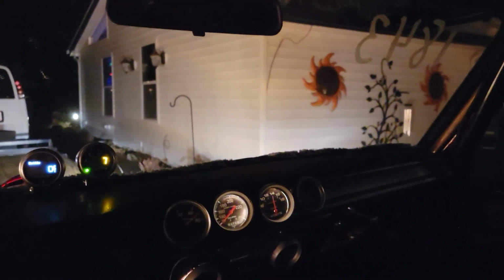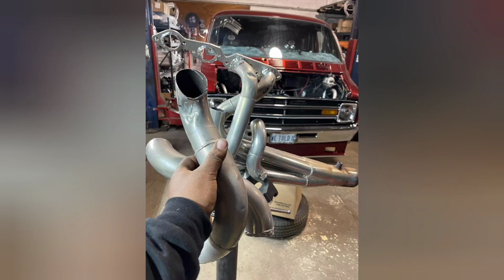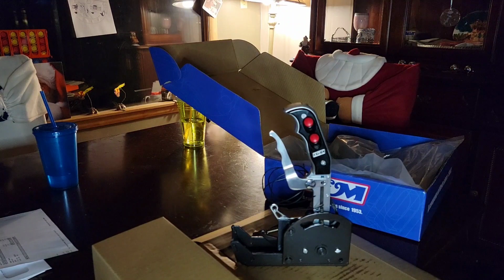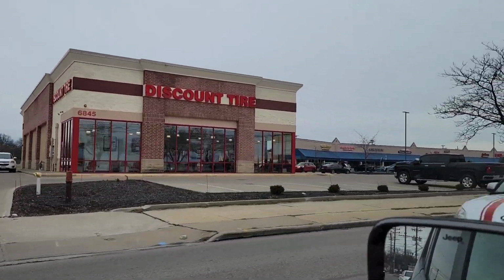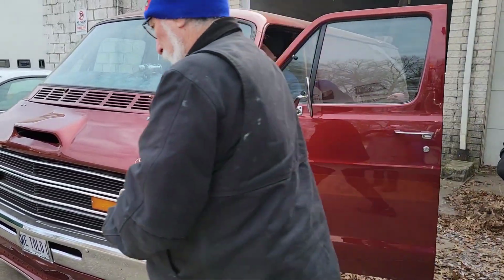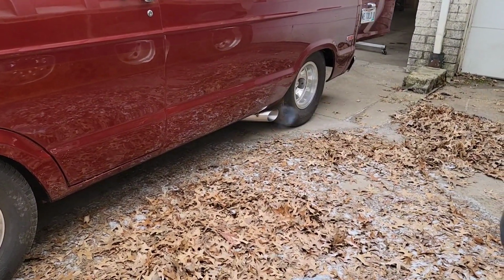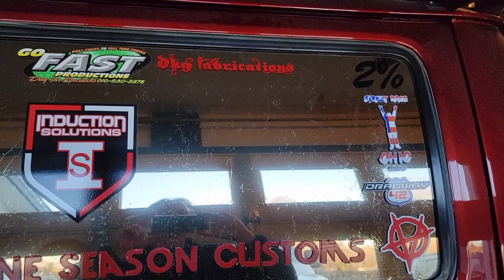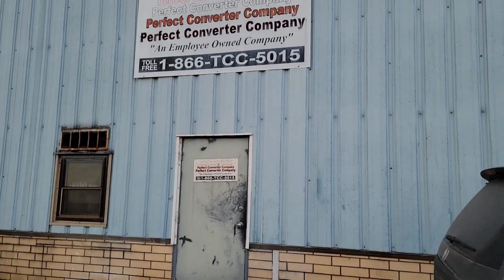Upgrade Season! Part 1: New Exhaust Sounds KILLER!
Shooting for 10s in the 1/4 on motor!